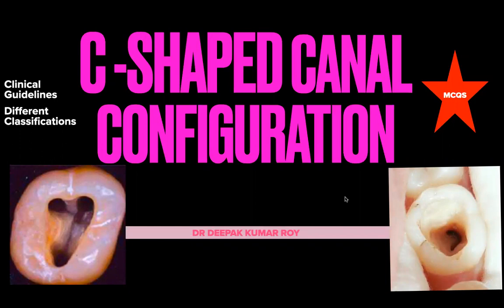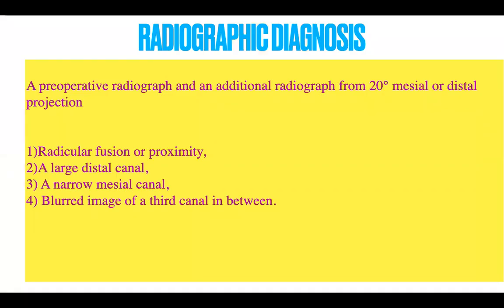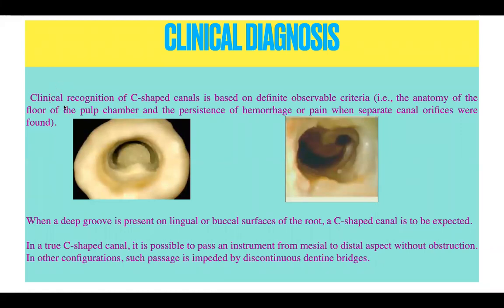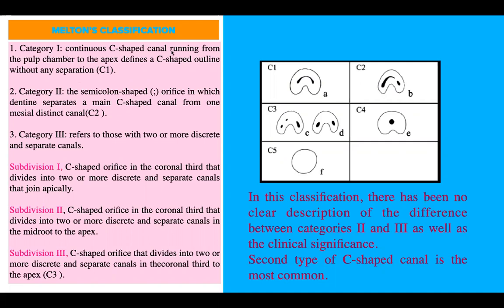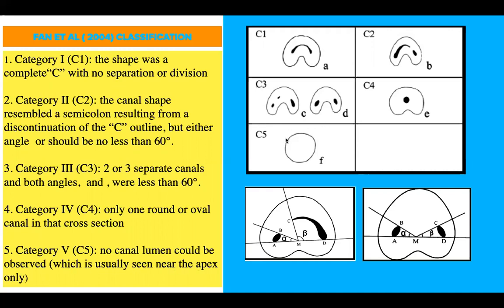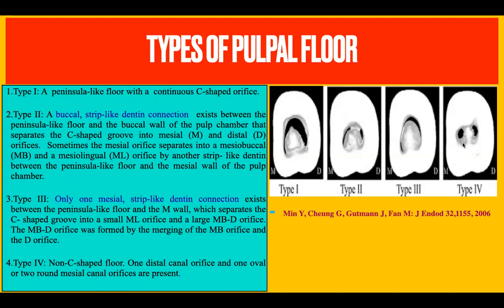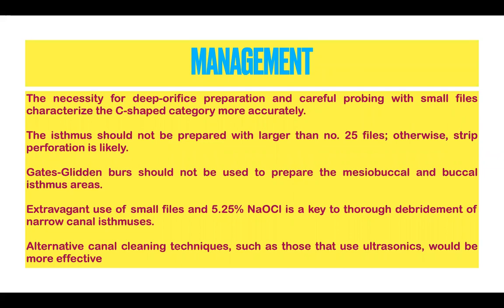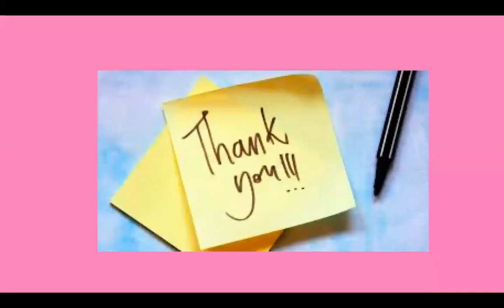C- Shaped Canal Configuration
MCQs related to C- shaped canals
Clinical Guidelines
Classification of C-shaped canals
First, few slides have MCQs related to C-shaped canals